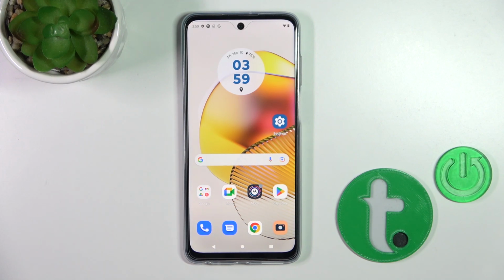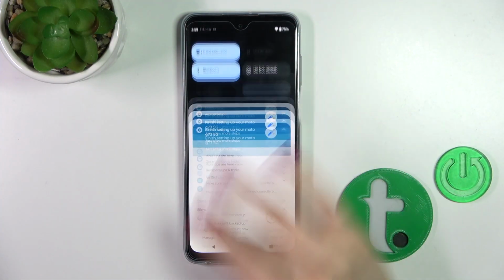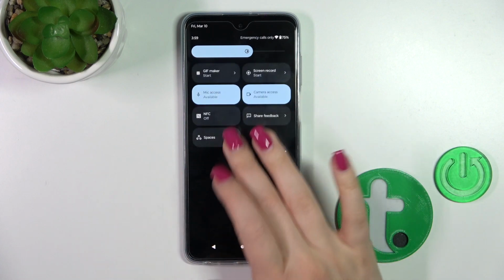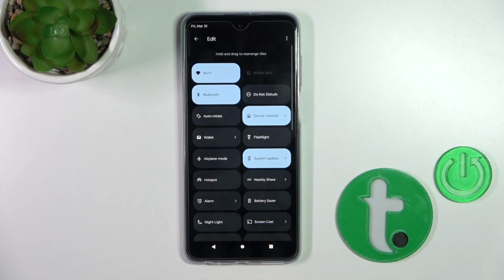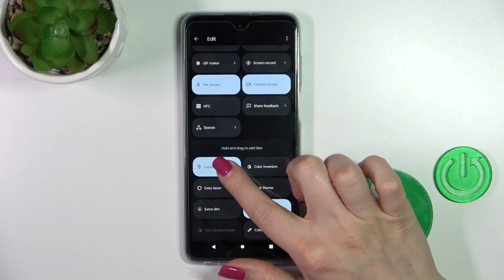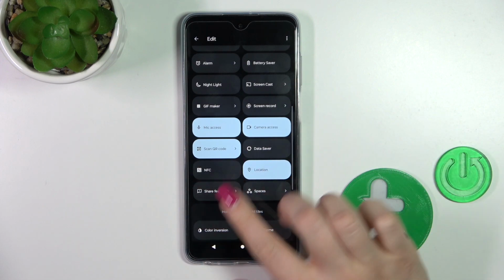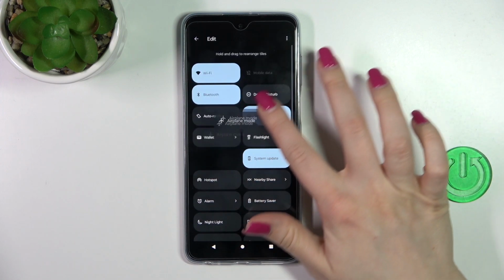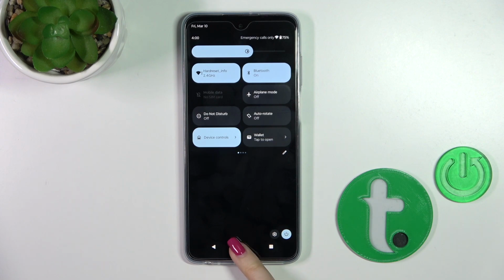How to Edit Quick Access Shortcuts in MOTOROLA Moto G73? Adjust Notification Panel!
Welcome and hi! If you're looking for a way to customize your Moto G73's notification panel shortcuts, then you've come to the right place. In this video, we'll show you how to edit your notification panel shortcuts so that you can have quick access to the apps you use most often. We're glad you found our tutorials helpful.

How to customize Notification Panel Shortcuts on MOTOROLA Moto G73?
How to edit Notification Panel Shortcuts on MOTOROLA Moto G73?
How to rearrange Notification Panel Shortcuts on MOTOROLA Moto G73?